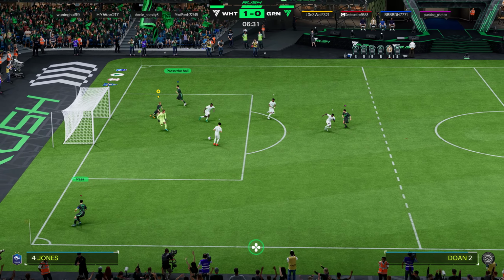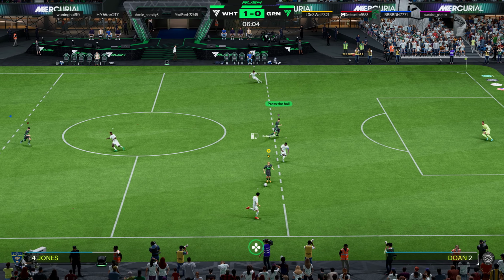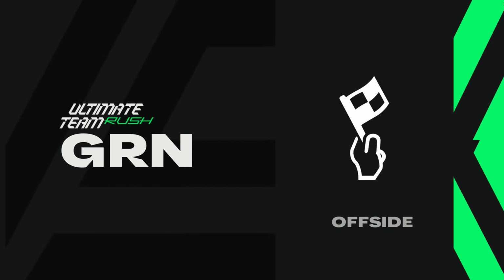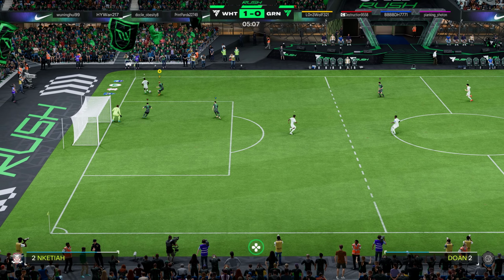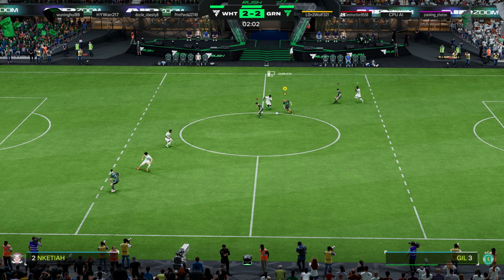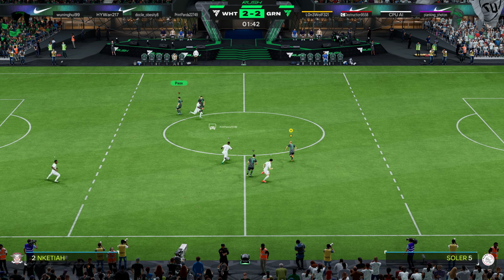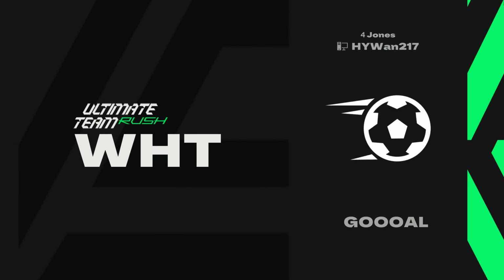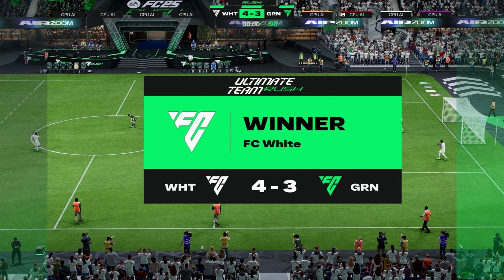EA SPORTS FC 25 | Ultimate Team RUSH 5 V 5 Match, But I lost...Gamerz creed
!!!... Chance to Win a STEAM GIFT CARD Code ...!!!

* Every Month 3 to 4 Steam Gift Card code will be displayed randomly on any uploaded video.
* So, watch out for uploaded video and be the 1st person to watch and claim it.
* Don't miss out on this opportunity to enhance your Steam library with exciting new games!

Good luck, gamers! 🎮

PC Specification -

Motherboard : ASUS ROG Strix B550-F Gaming WiFi 6
Processer : AMD 5000 Series Ryzen 9 5950X
Graphics : NVIDIA GeForce RTX 4070
RAM : G.Skill Ripjaws V 32 GB (2 * 16)
SSD : Samsung 980 1TB
CPU Cooler : Cooler Master ML360L ARGB V2
CPU Case : Corsair 4000D Airflow Tempered Glass Mid-Tower ATX Case
Keyboard : HP GK320 Wired RGB Backlight Mechanical
Monitor : LG Ultragear 27-inch